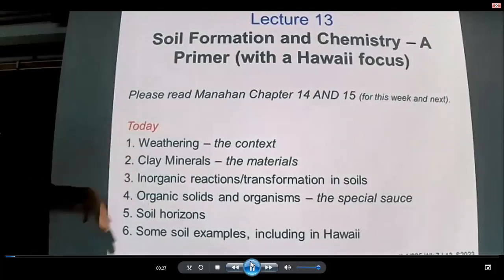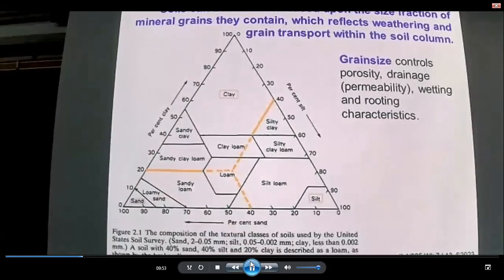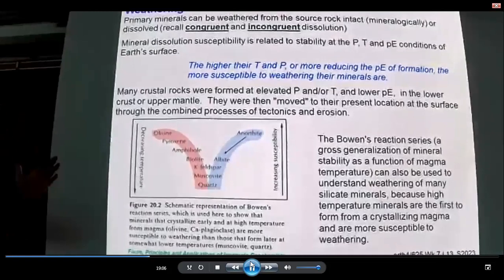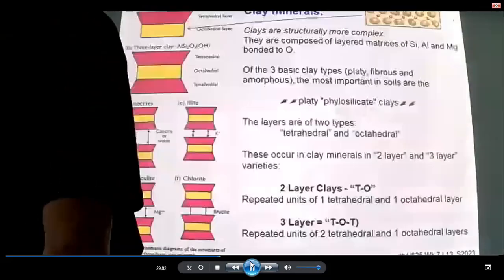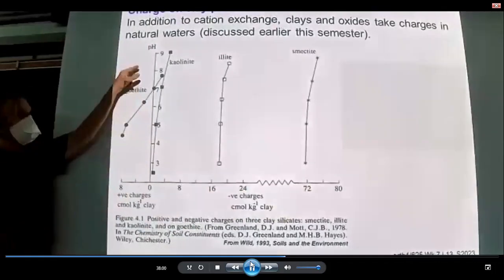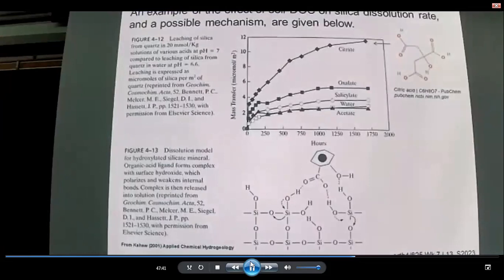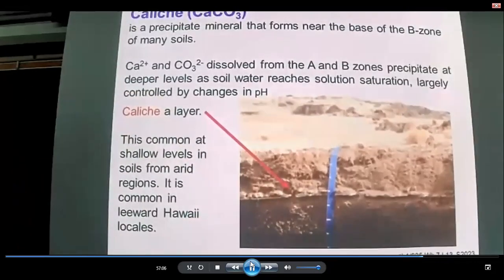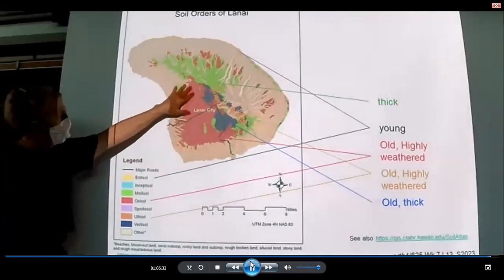ERTH/SUST425/625 Lecture 13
This is a live recording with post-presentation audio overdub of Lecture 13 (21 Feb 2023) of "Environmental Geochemistry", (ERTH/SUST425/625) taught by Ken Rubin in Spring semesters at the University of Hawaii at Manoa.

The video is meant primarily to support instruction in ERTH/SUST 425/625.  Topics include Soil  Formation, Weathering and alteration minerals, Soil Chemistry, and soil Structural units. All content is (c) Ken Rubin or as cited on the slides. Unattributed images are mostly from Manahan, "Environmental Chemistry", 10th Ed or earlier. The video may be freely shared but not edited or sub-sampled without permission of the site author.